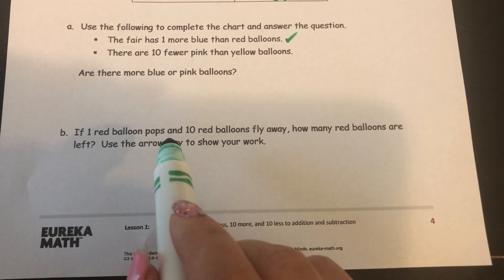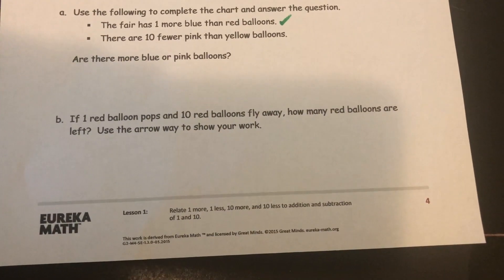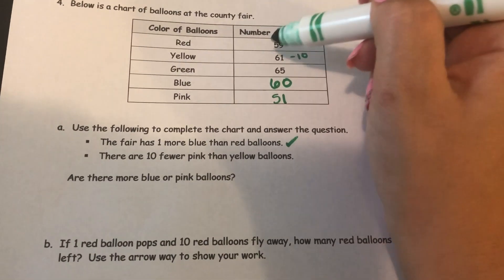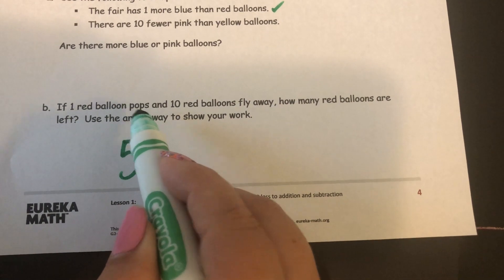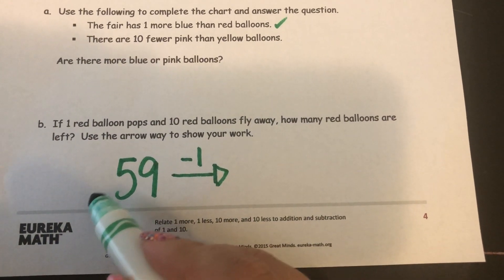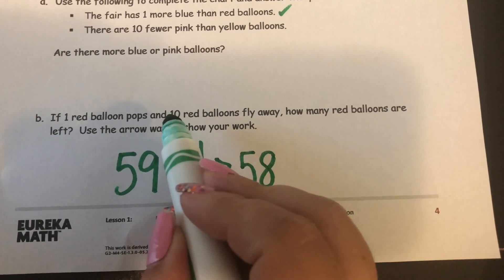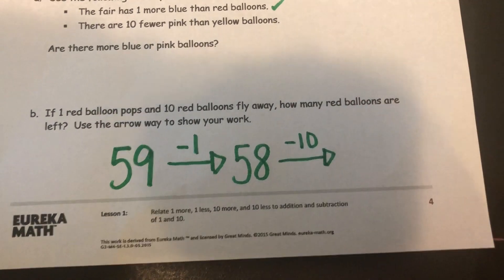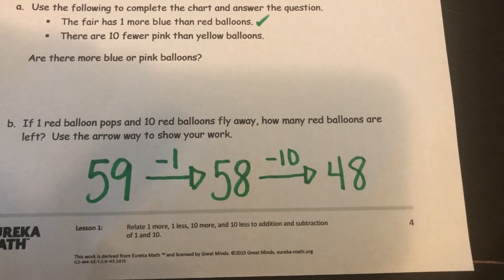Math - Module 4 - Lesson 1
Video to go over the concepts from Eureka Math Grade 2 Module 4 Lesson 1